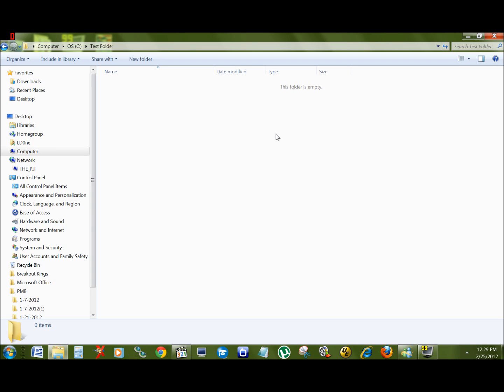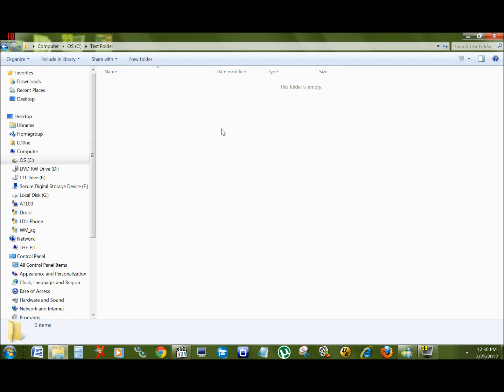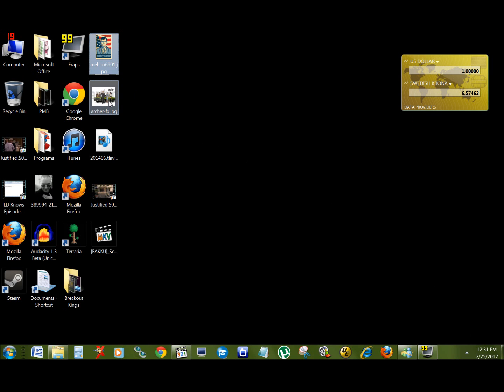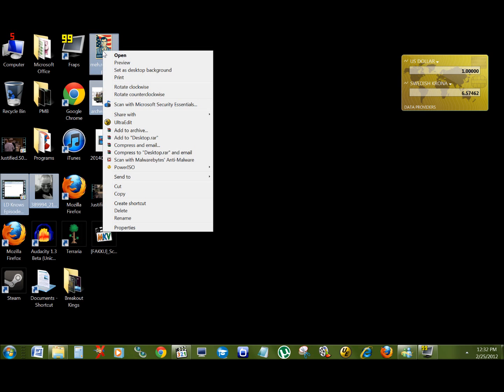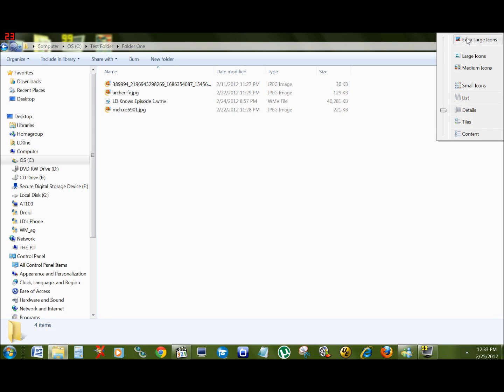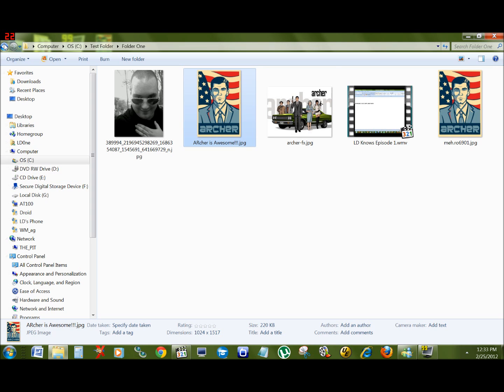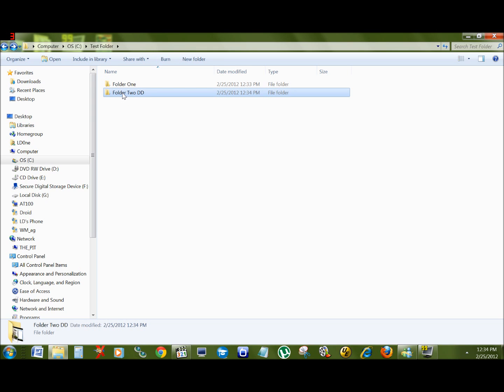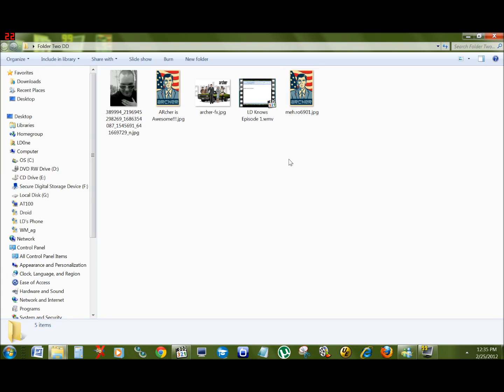LD Knows! Episode 2 - Cut, Copy, and Paste files and foldersq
This is a video informing you how to cut, copy and paste files between folders i also show you how to create folders